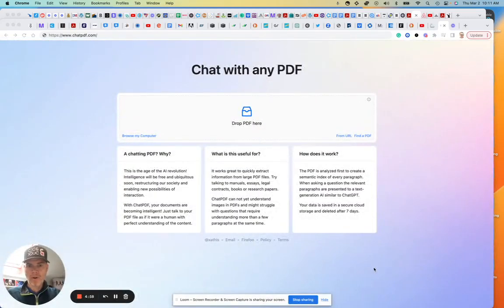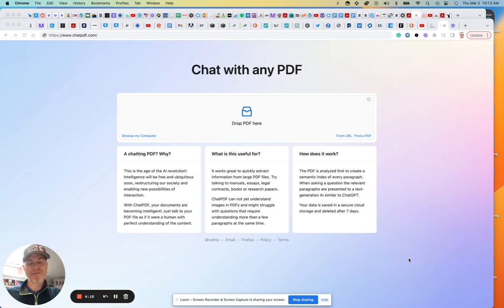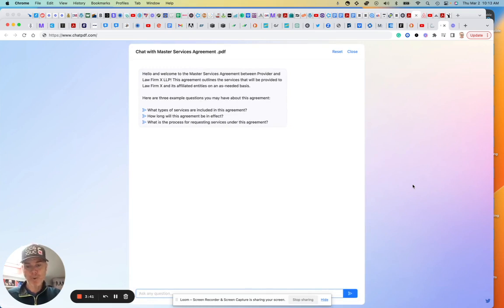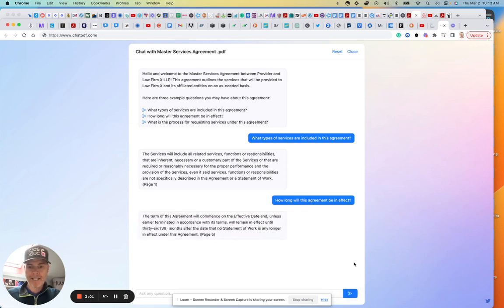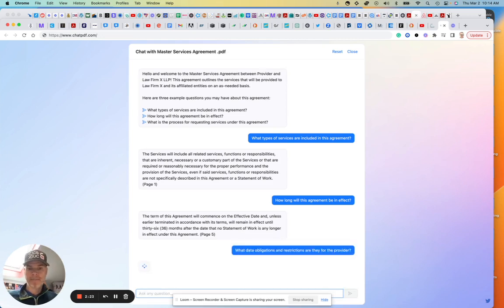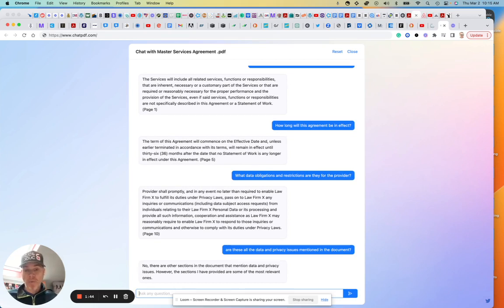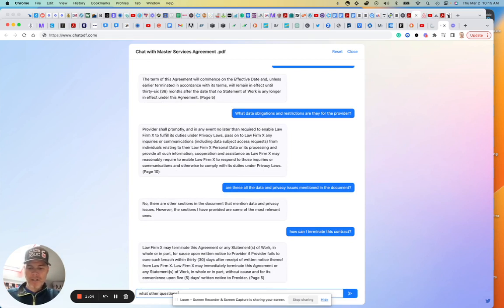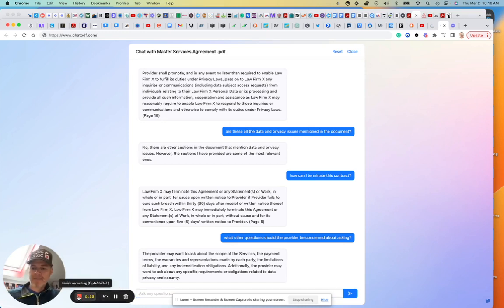ChatPDF - AI tool for reading, summarizing, and interacting with PDFs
I am not saying, do not contact a lawyer! Simply that it can help cut through legalese and typical contract structure that is notoriously not user-friendly.